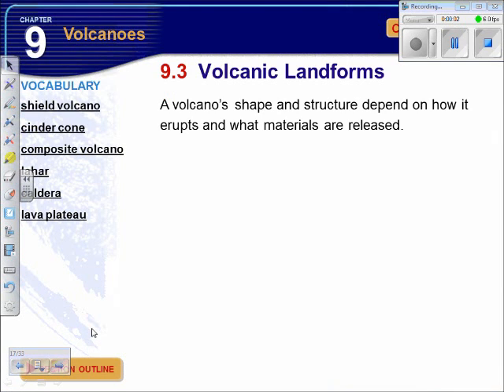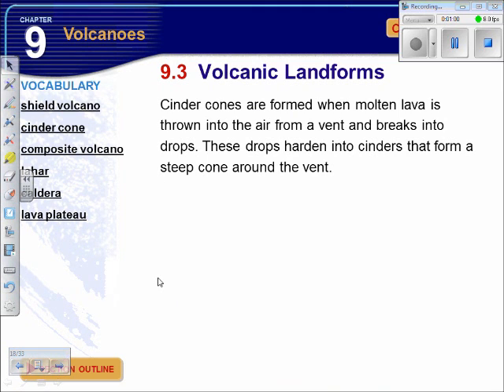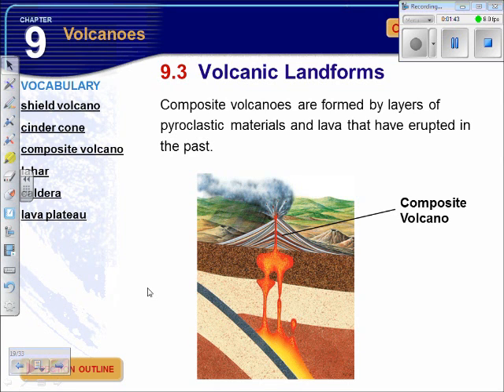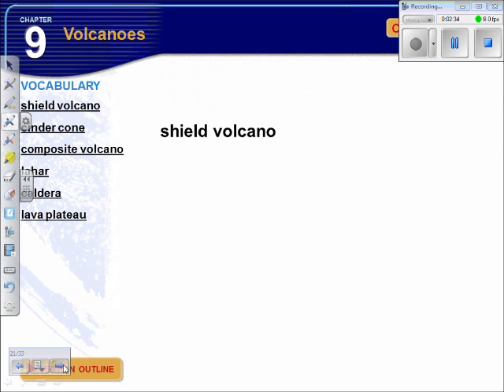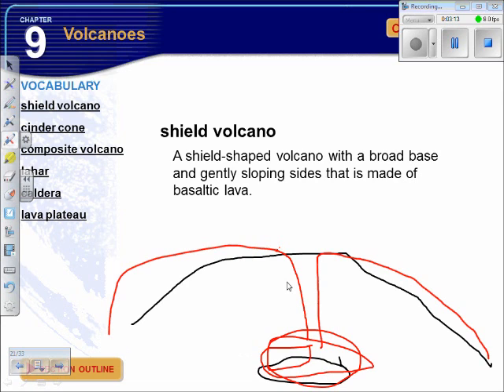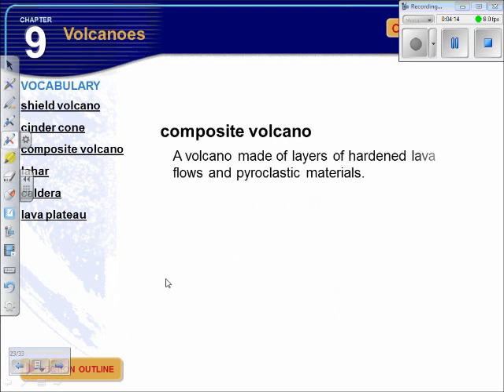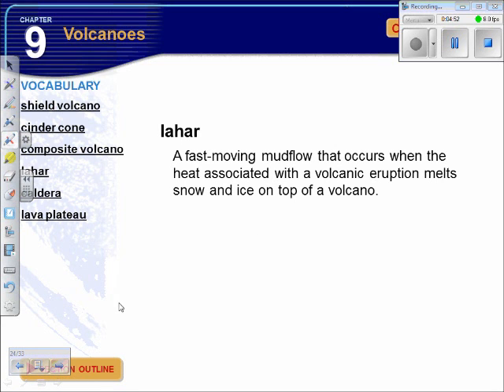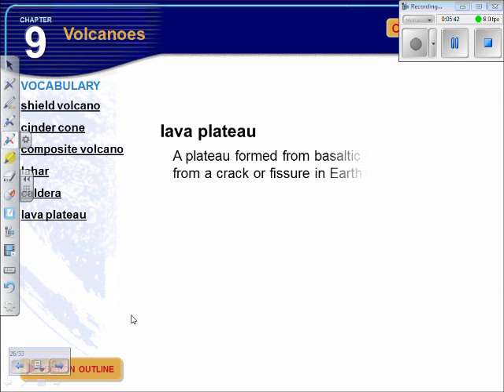Chapter 9, Volcanoes, Sec 3 Lecture